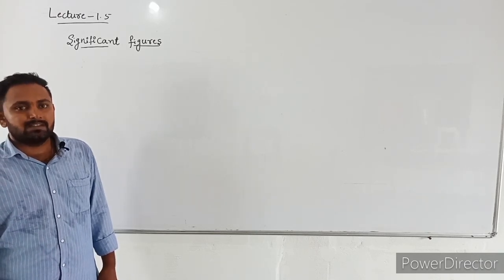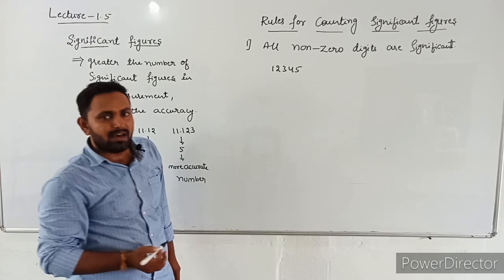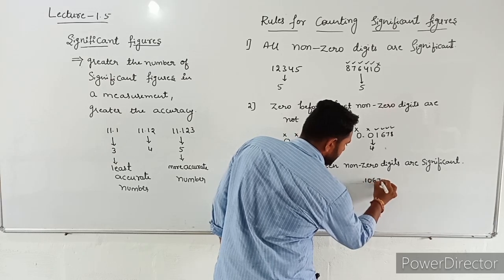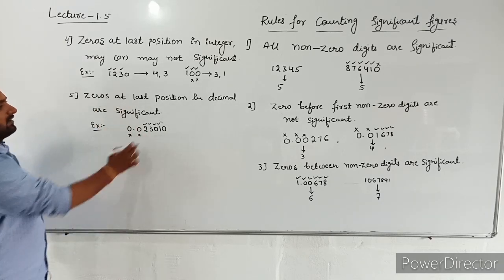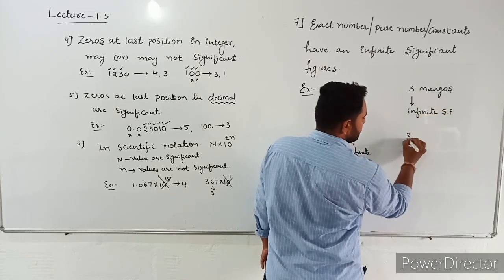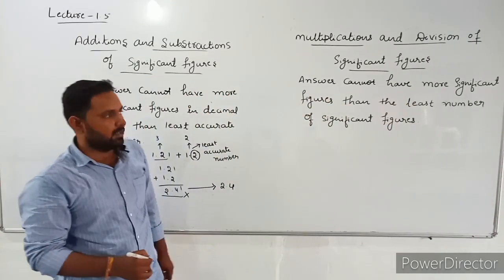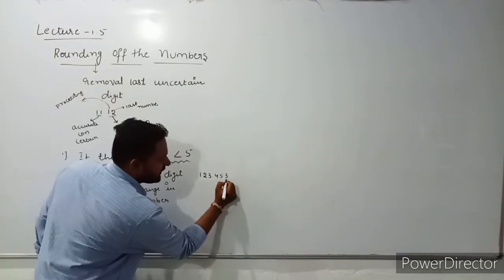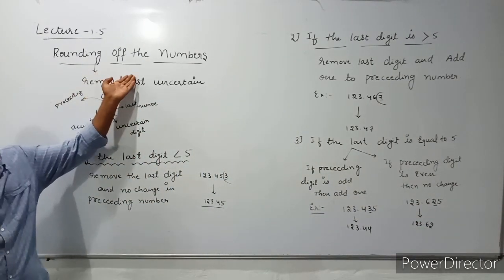LECTURE:1.5 some basic concepts of chemistry